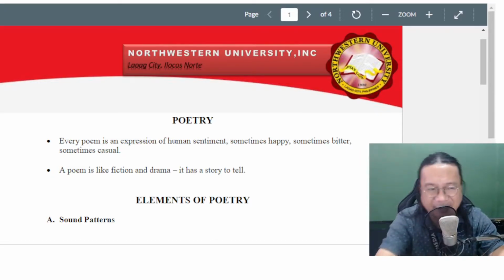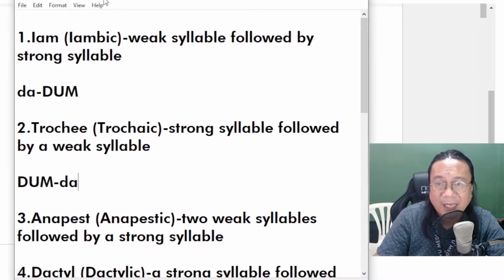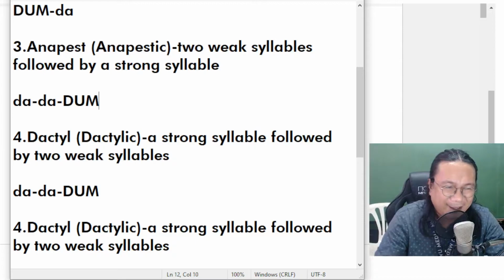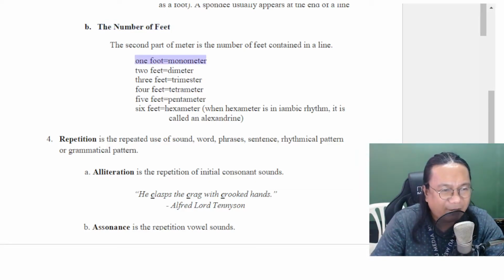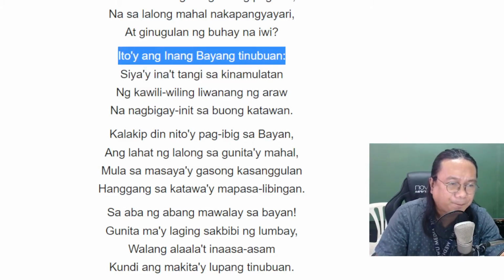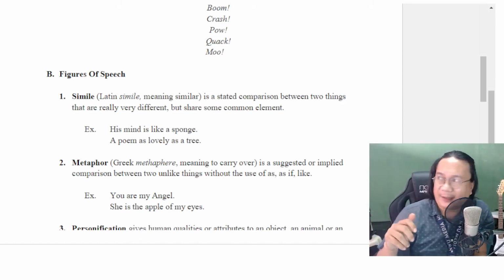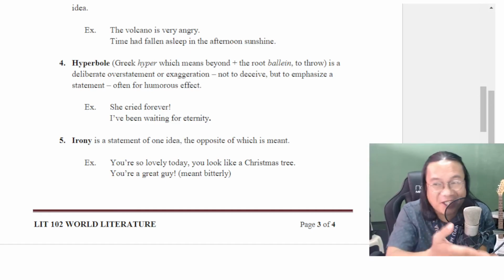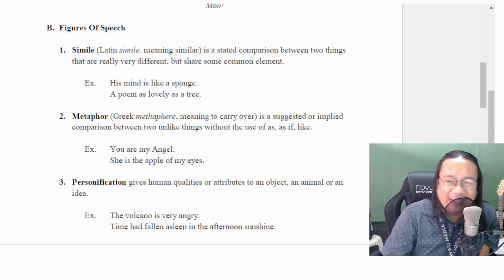Video Lecture - POETRY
Every poem is an expression of human sentiment, sometimes happy, sometimes bitter, sometimes casual. A poem is like fiction and drama –it has a story to tell.